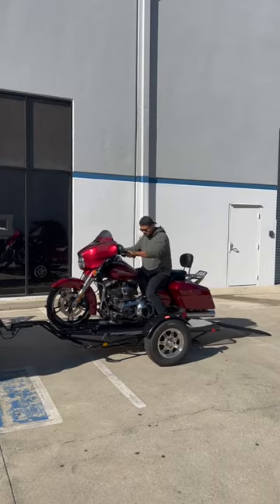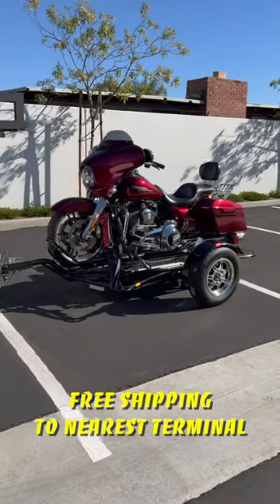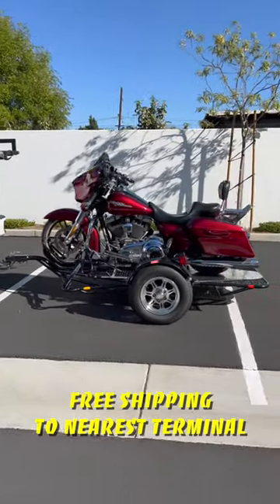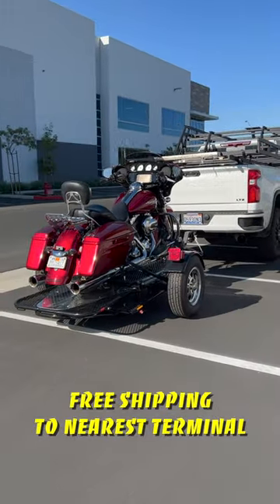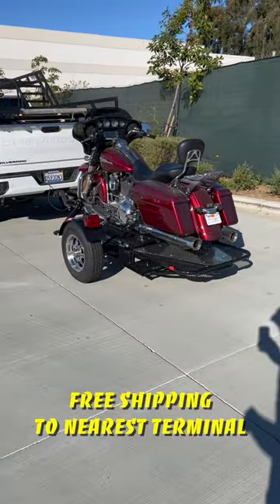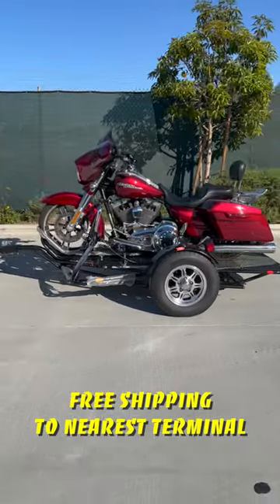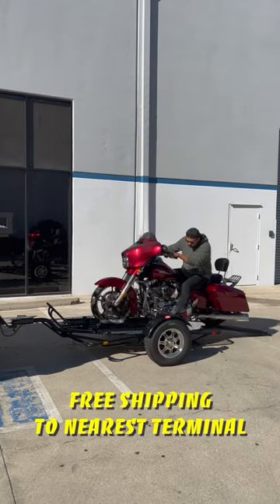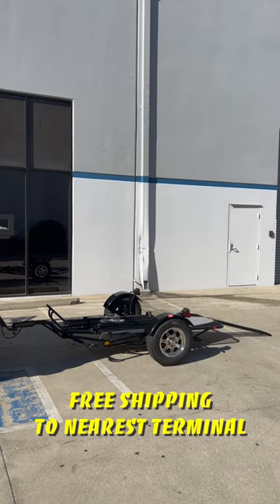Alpha Sport Motorcycle Trailer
Looking for a reliable way to transport your motorcycle? Look no further than the Alpha Sport Motorcycle Trailer! This single rail trailer is capable of carrying up to 1000 lbs, making it perfect for long distance trips or just a quick jaunt down the road. And with its compact size, it's perfect for those with limited storage space. Don't trust your prized possession to just any trailer - trust the Alpha Sport Motorcycle Trailer to get the job done right!"

If you have any questions or would like to speak with a representative directly, the website includes a contact form that you can use to reach out for more information.